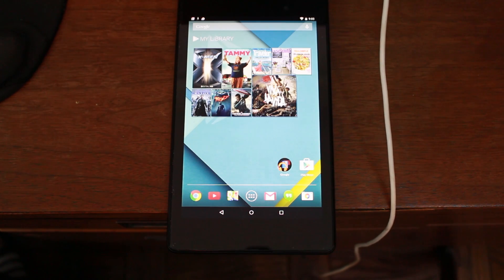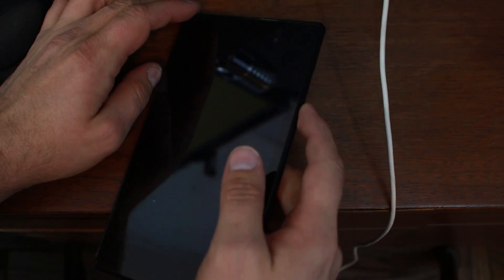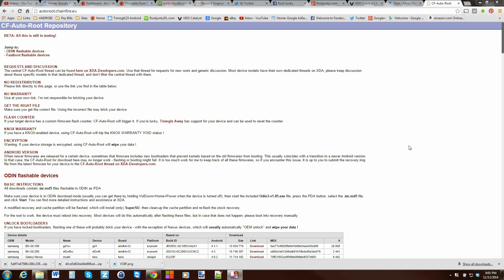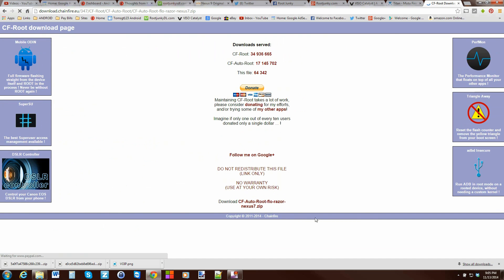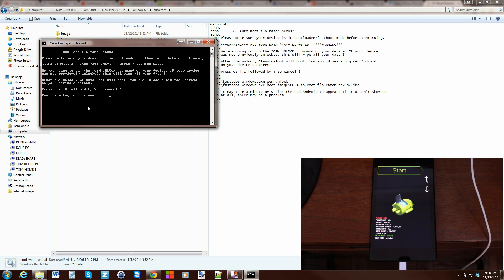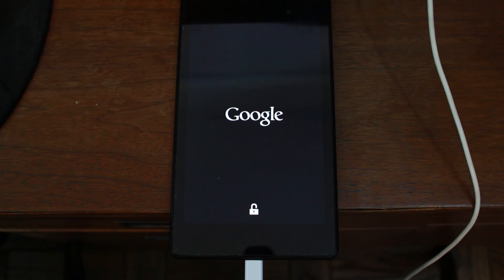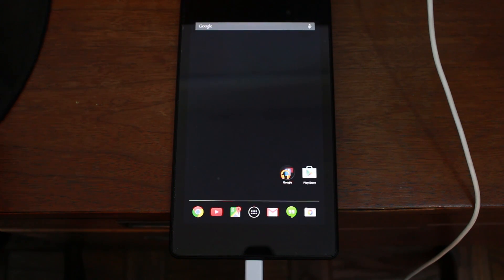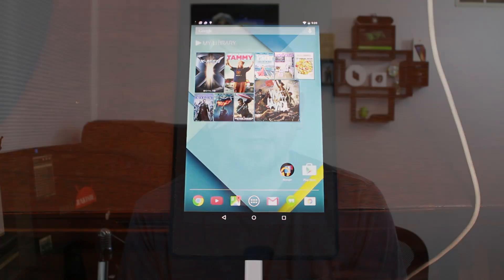How to Root the Nexus 4, 5, 7, 9, & 10 on Android 5 0 Lollipop with CF Auto Root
How to Root the Nexus 4,5,7,9, & 10 in Android 5.0 Lollipop with CF Auto Root by Chainfire

5 Things you need to know before rooting or hacking your android device